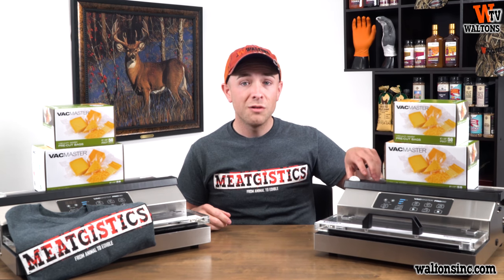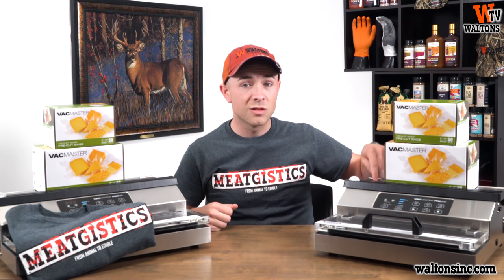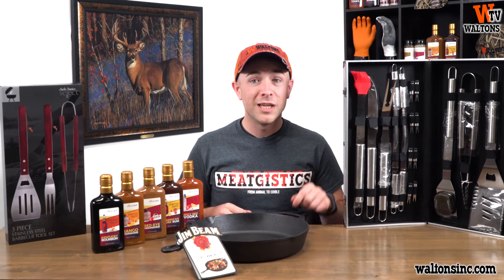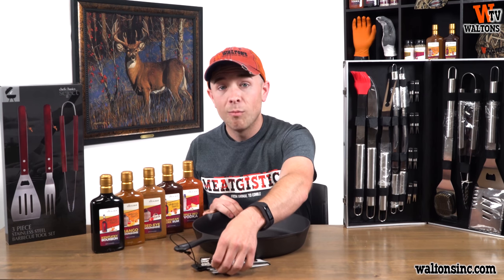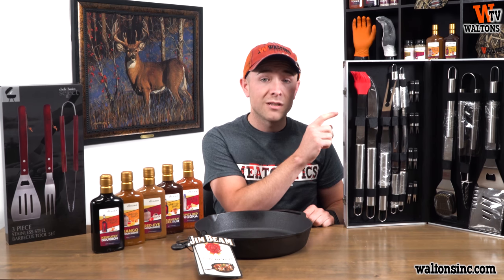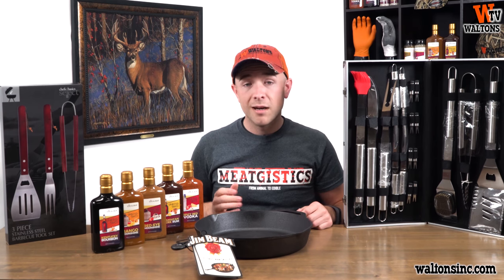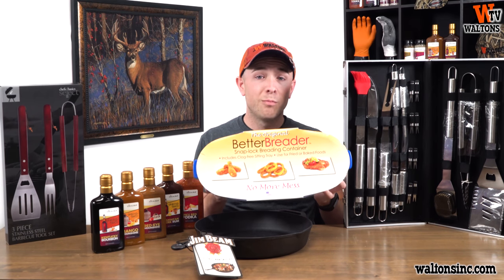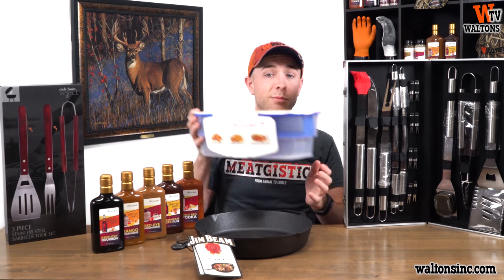September 2017 Giveaway & Sales at WALTONSINC.com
We are doing our giveaway differently for the month of September Instead of just 1 giveaway package, now there are two!  We are giving away two vacuum sealers from VacMaster, a Pro-350 and a Pro-380, along with a box of 6x10 and 8x12 vacuum sealer bags to go with each vacuum sealer.  That gives us a total retail value of over $600!  These two vacuum sealers from VacMaster are very similar units with the biggest difference being that the Pro-350 has a 12 inch seal bar and the Pro-380 has a 16 inch seal bar.  One of the biggest reasons I love these vac sealers is for the storage compartment on the back, to hold your vac bag rolls, or anything else you find convenient.  Search for these products on waltonsinc.com to find our full video reviews as well.  Plus, make sure you come back every day to get your bonus entries since we will have TWO winners this month, every entry gets you 2 chances to win.  Entries will be accepted now and lasting until September 30th.  for a complete list of rules and to get entered now!

Our sales for September begin right now and last until October 1st, or while supplies last.  Everything on sale for September is a brand new item!  First up is our Jim Beam 12 inch Cast Iron Skillet.  This is a really nice and heavy duty cast iron pan.  Save $5 all month long and get it for only $19.99.  Next is an 18 Piece Stainless Steel BBQ Set.  It includes a ton of tools you need for smoking and grilling, plus a convenient storage case.  Save $5 all month long and get it for only $24.99.  We also have a smaller 3 Piece Stainless Steel BBQ Set on sale for only $12.99.  Next is a fun item that makes breading chicken, cube steaks, or anything else super easy and convenient.  The Cooks Choice Better Breader Batter Bowl is on sale for only $12.99.  Simply place breading in the bottom, meat on the top, close the lid and shake to quickly and easily batter any type of foods.

Our last set of sale items (and probably my favorite for this month) are the new Spirited Sauces from Excalibur.  Each one is infused with liquor flavor, and these are absolutely incredible!  I really like the Spicy Red Vodka Sauce myself, but there are also flavors like Jamaican Jerky Style Rum Sauce, Red-Eye Moonshine Sauce, Mango Moonshine Sauce, and Kentucky Bourbon Spirited Sauce!  All of these are normally $7.99, but save $2 all month long and buy them for only $5.99.

(or just follow the link in the description below) to get great discounts on all these items during September, plus enter to win the VacMaster Pro-350 or Pro-380 Vacuum Sealer Kits Giveaway.

As always, make sure and visit waltonsinc.com and meatgistics.com to find Everything But The Meat!